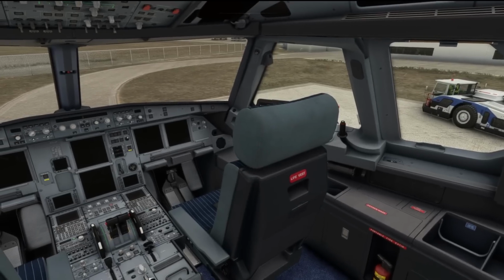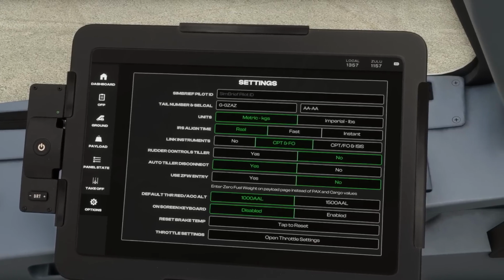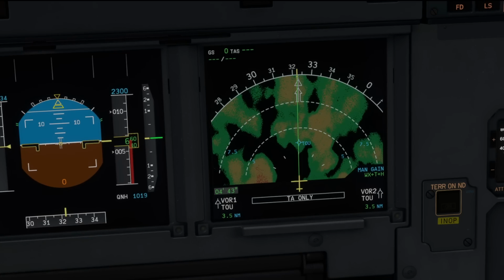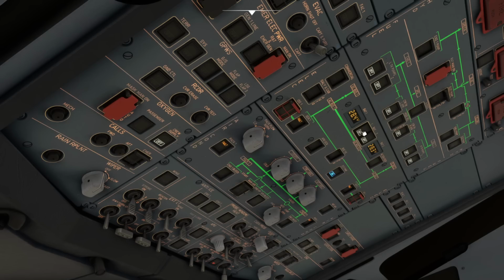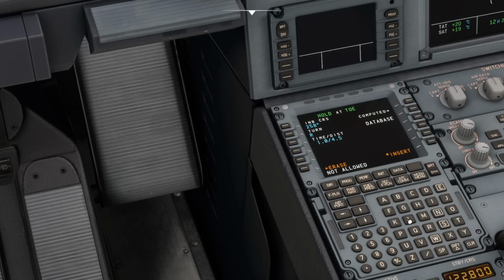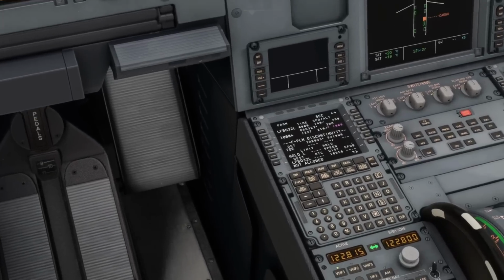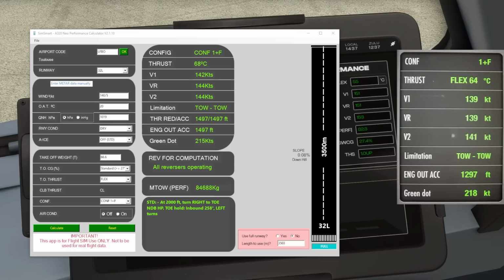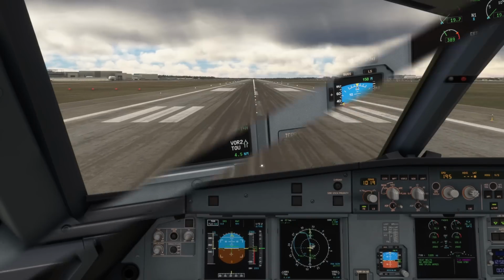NEW IniBuilds A320 Neo - Better Than the A32NX FlyByWire? | Full Review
The freeware FlyByWire A32NX has long been the best A320 Neo in MSFS 2020 - but now there is a new FREE A320 Neo available as part of SU15 - made by IniBuilds. So which one is better? Both are free and both have pro's and con's. In this video, we take an in depth look at this new aircraft to see which one we think is the better Airbus for MSFS 2020.